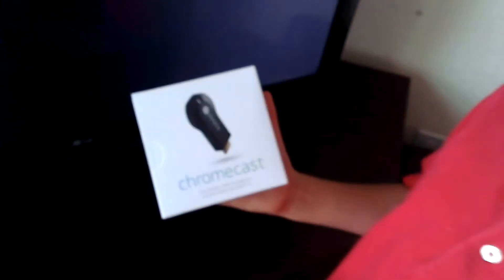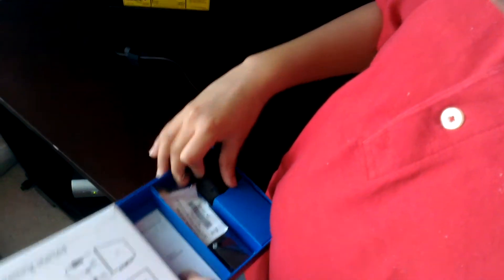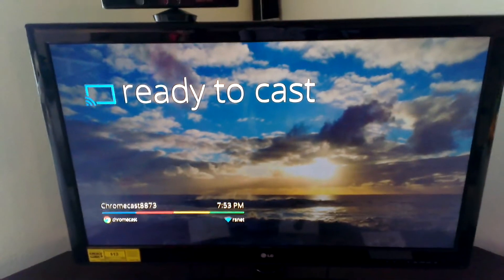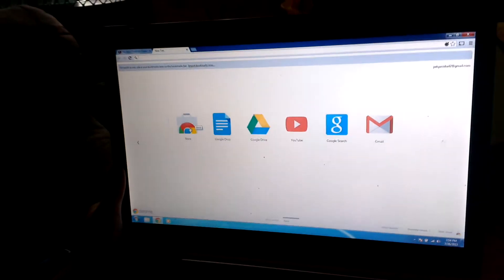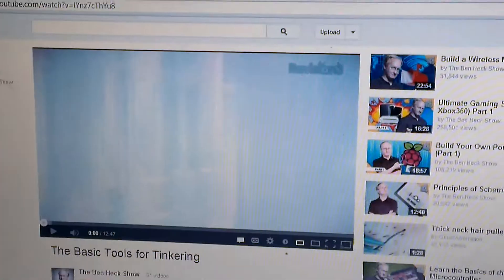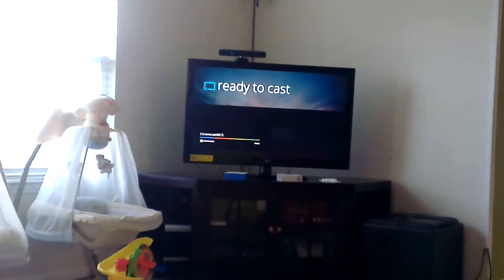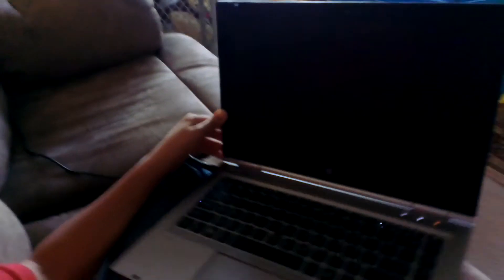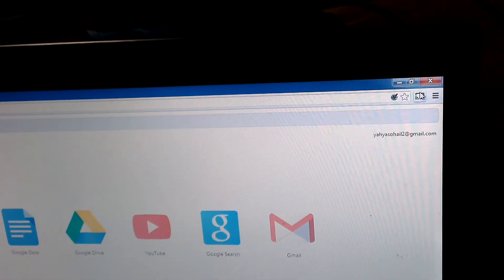Chromecast Unboxing, Operation and Review by a 3rd Grader